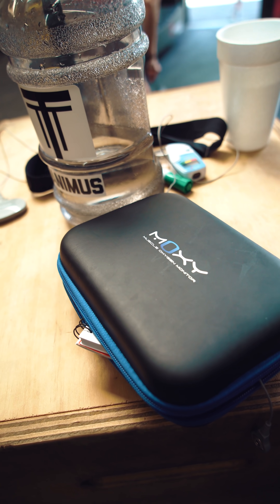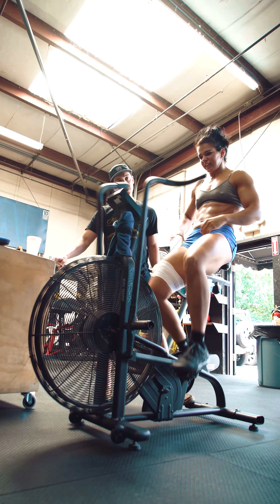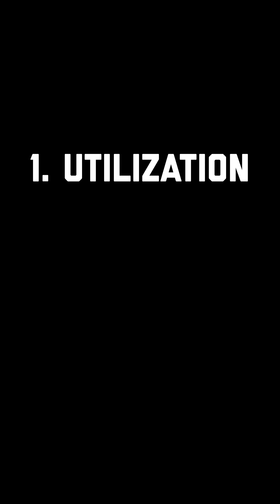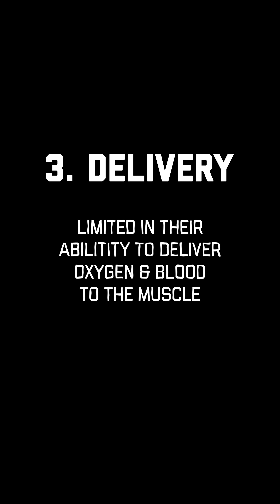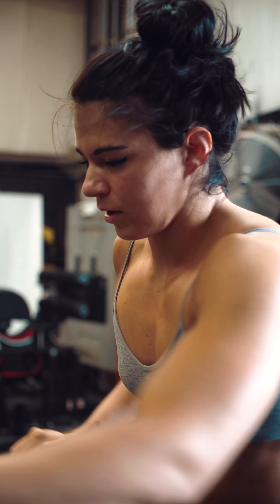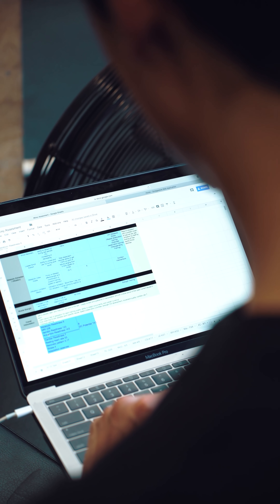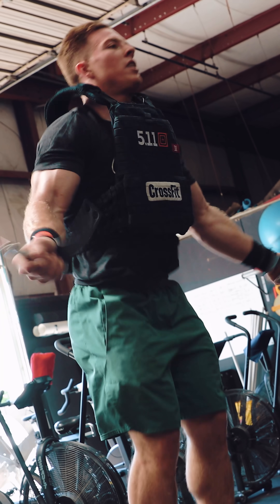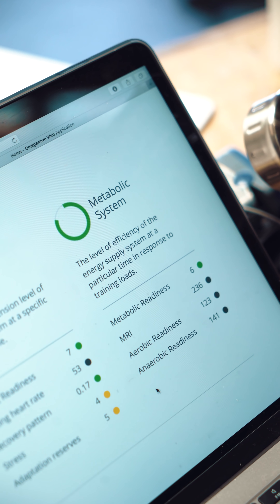The 3 Primary Energy System Limitations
TTT Coach Evan Peikon performs a Moxy assessment on our athlete Kolson Lamb-Casey and discusses some of the findings and what they mean.